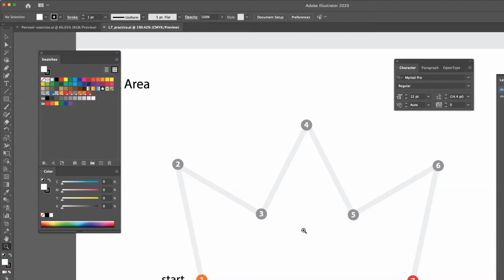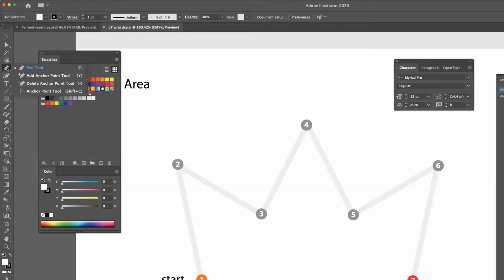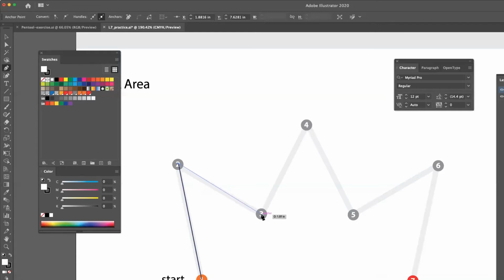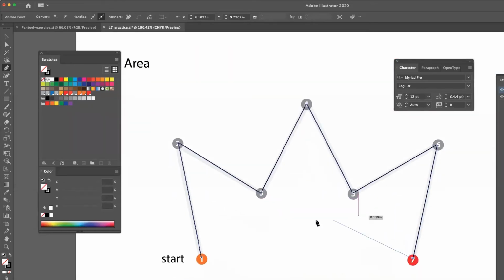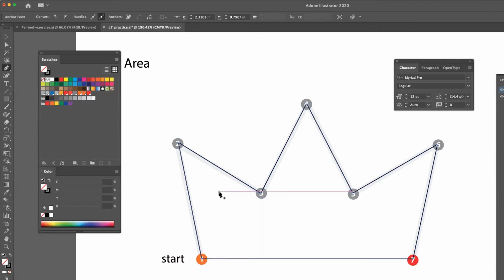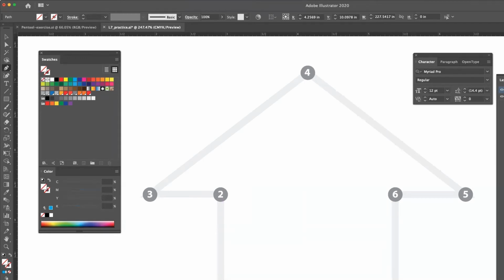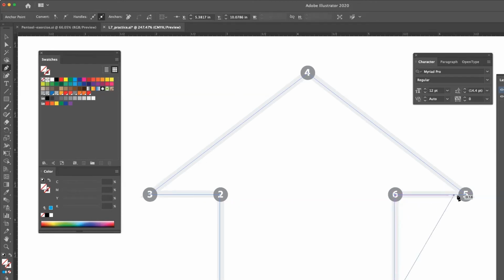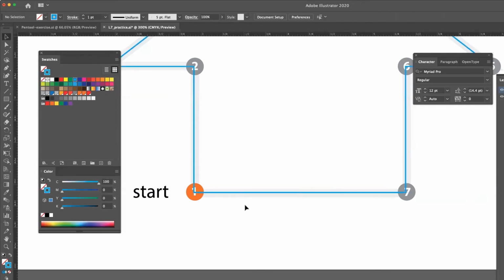Adobe Illustrator: Pen Tool session#1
Learn about the Pen tool.